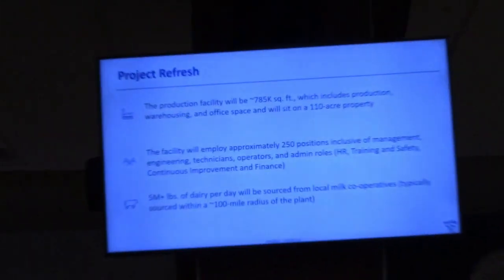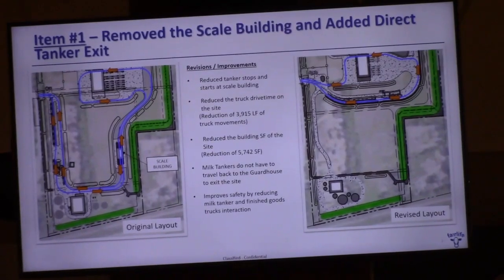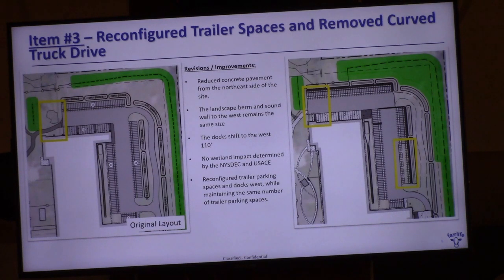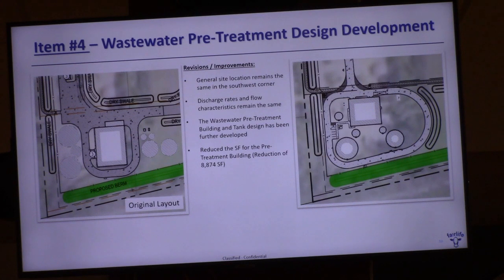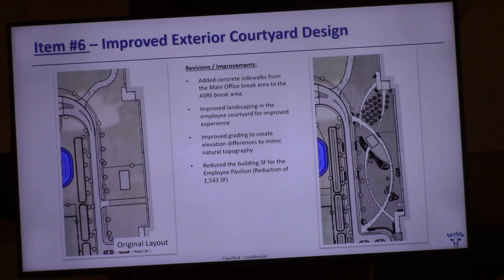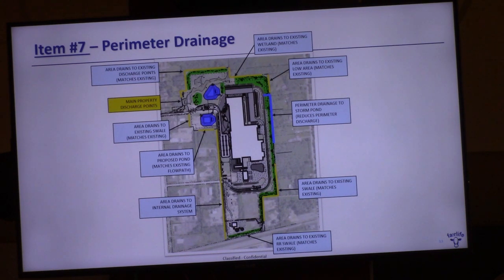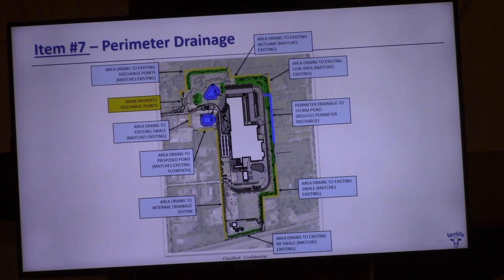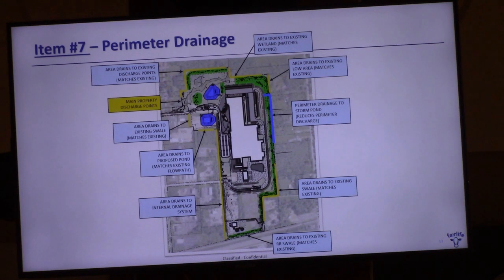October 1, 2024 Webster Town Planning Board Meeting - Fairlife